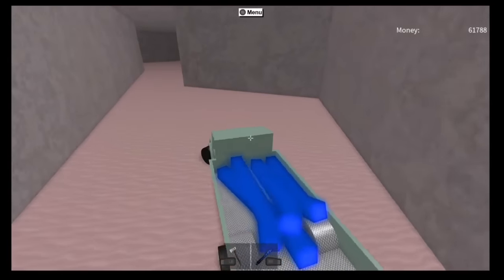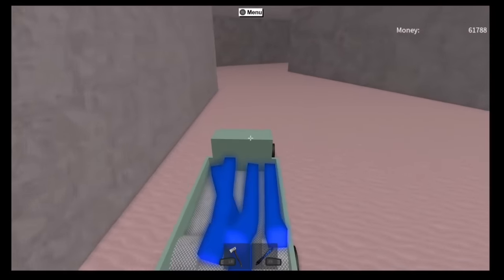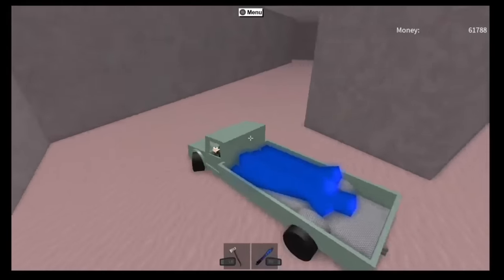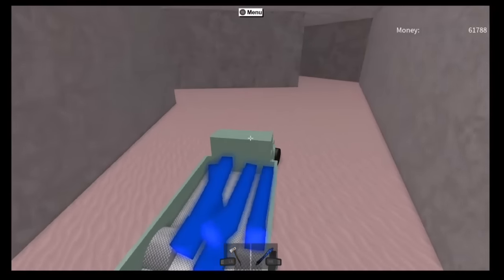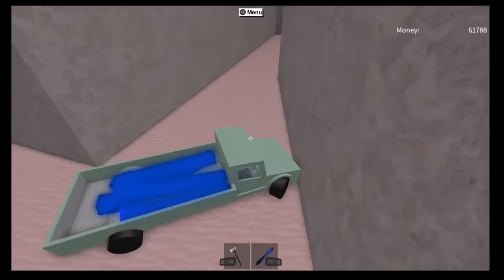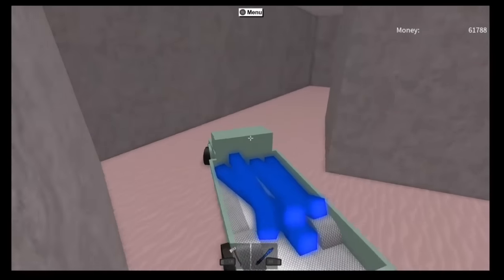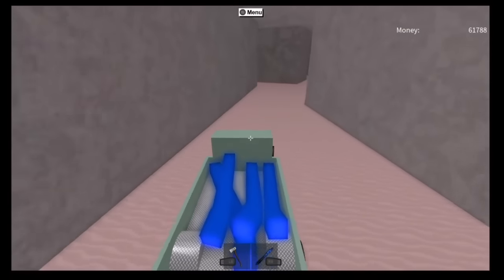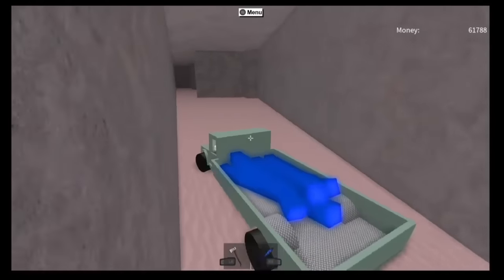Lumber Tycoon 2: Blue Wood Maze Guide Feb, 23rd. Coldblooded2021